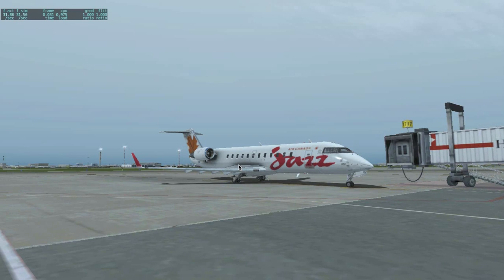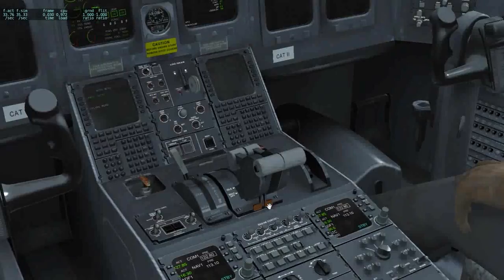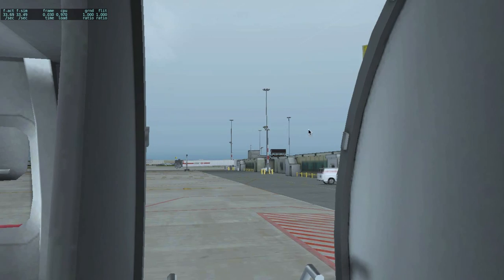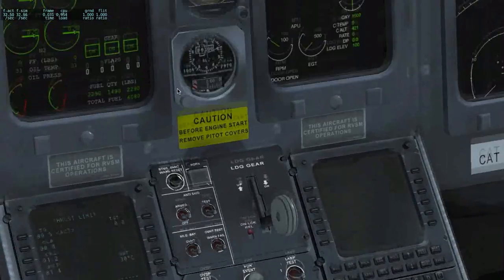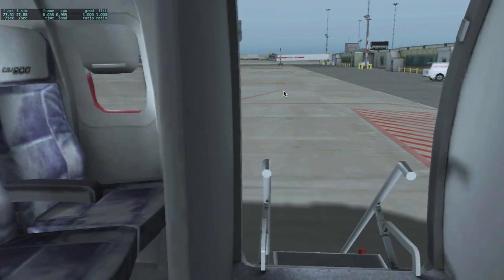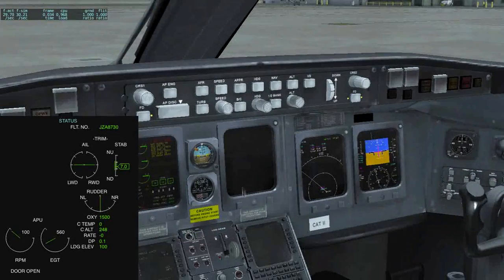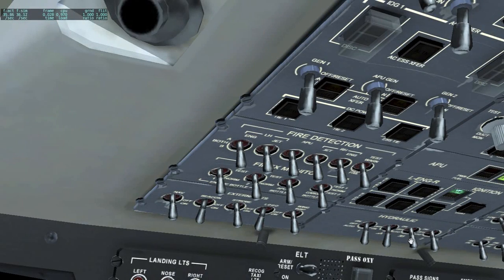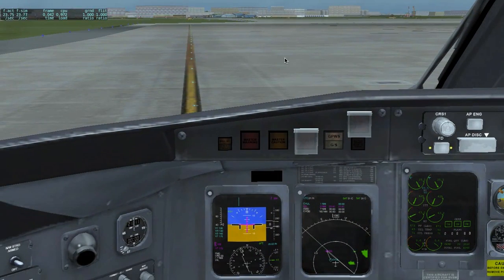Tutorial : Quick Cold & Dark Start-Up CRJ-200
Hey guys, I am using the youtube scheduler to upload this video, so I won't be able to watch your videos and answer to your comments. I decided to have at least 1 video per week (sometimes 2). I hope your understand, will be back very soon.

© Emanuel - TheAviationGuy 2014